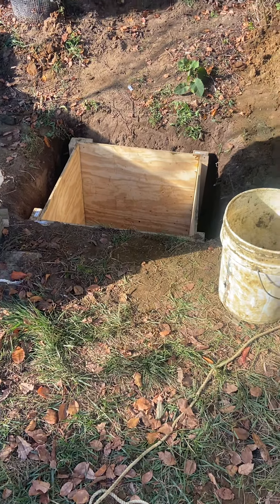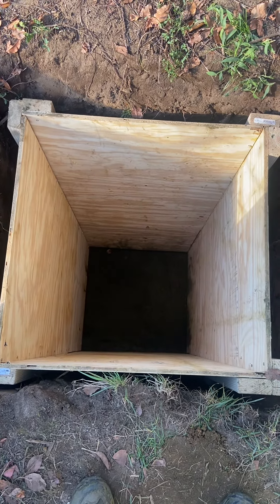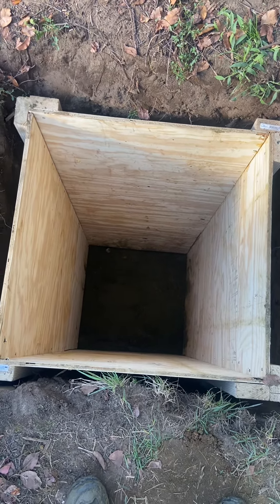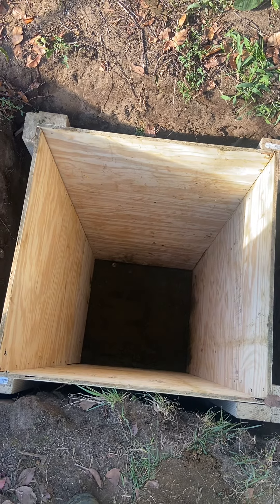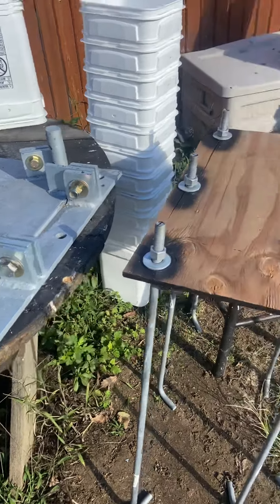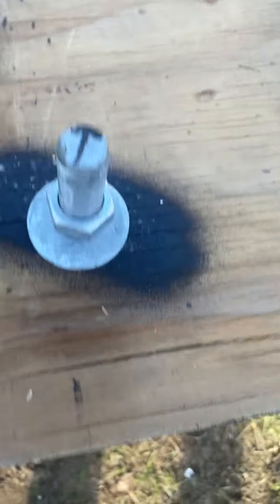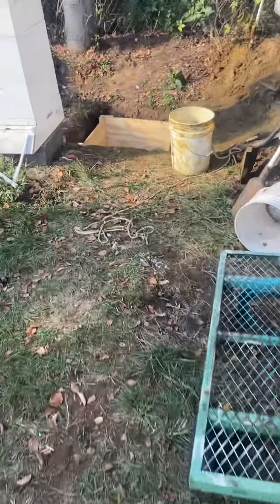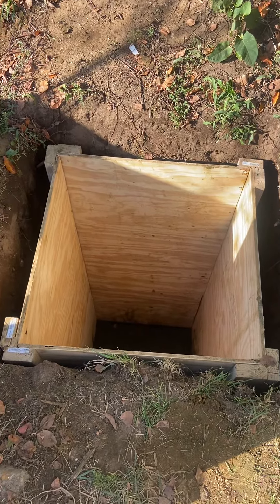Vertical Wind Turbine Part 11 Tesup still Sucks,,, Money hole 1.2 yards $$$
So, we never talk about the cost of getting the wind turbine in the Air!  Like a $ 525. hole in the ground with concrete! That's not including the labor of digging it! That was so much fun digging that hole!